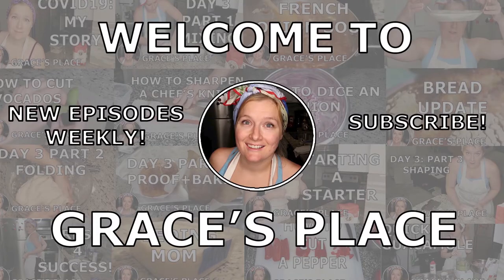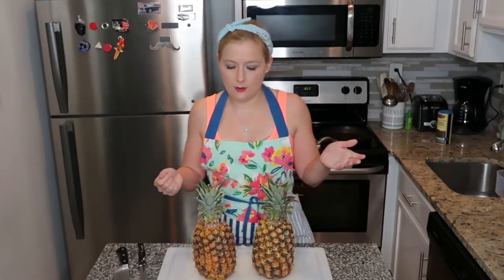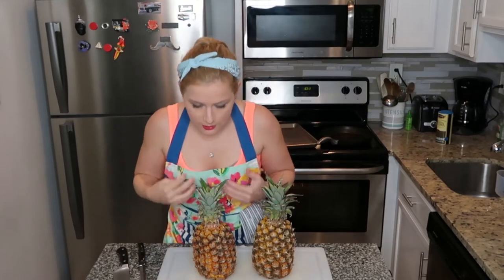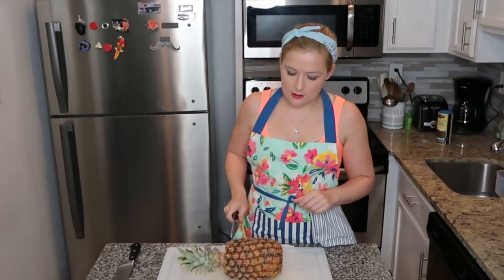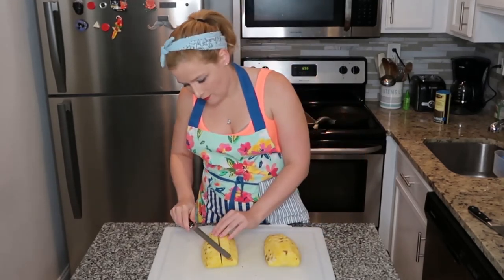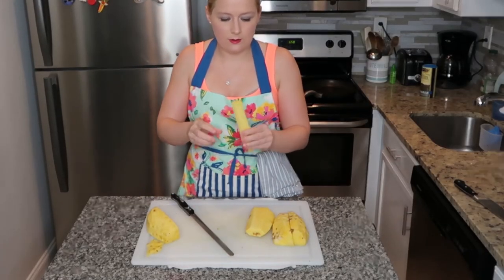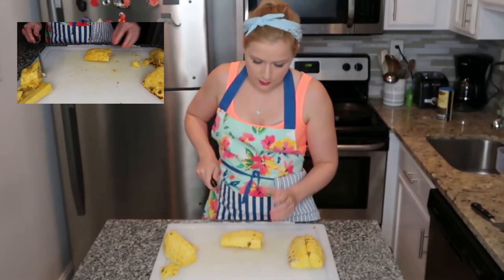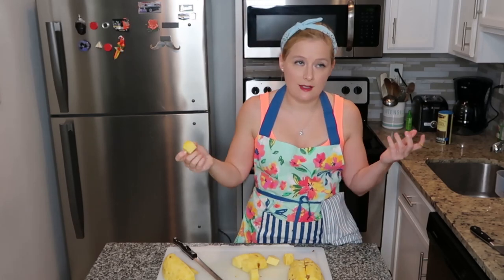Effortlessly Slice and Dice Pineapples at Home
Effortlessly Slice and Dice Pineapples at Home! Learn the easiest way to determine if a pineapple is ripe and ready to eat. Grab a serrated knife and follow these simple steps to cut the pineapple with precision.

Learn an easy and quick way to cut a pineapple, piña, or to the rest of the world; How to cut an Ananas, with a knife. There are few things that bother me more than kitchen gadgets that only do one thing, so once you master this technique you can throw out that dusty pineapple cutter from the junk drawer and stop buying over priced pre-cut pineapple chunks in that wasteful plastic container.